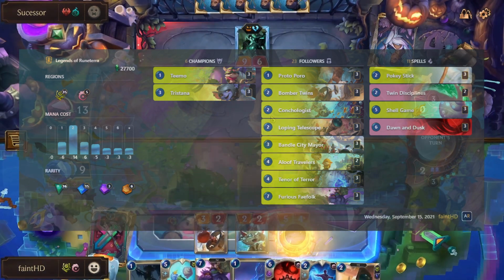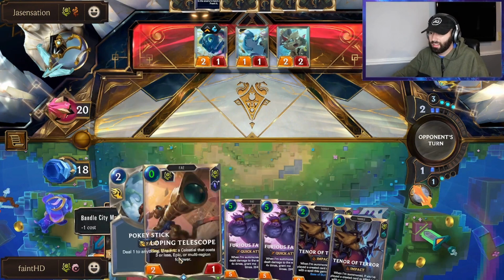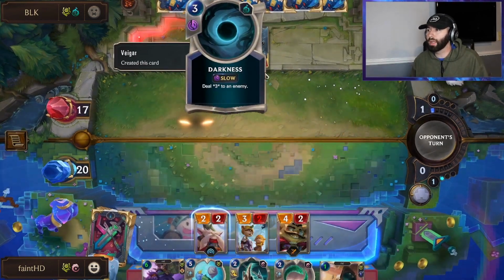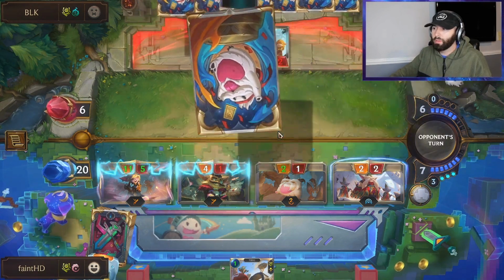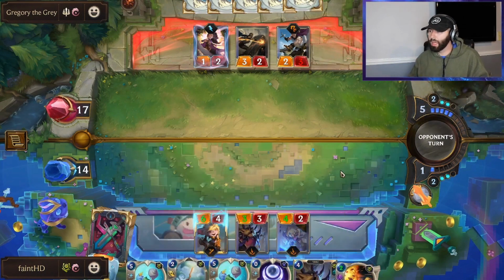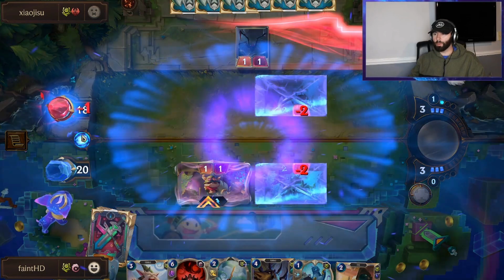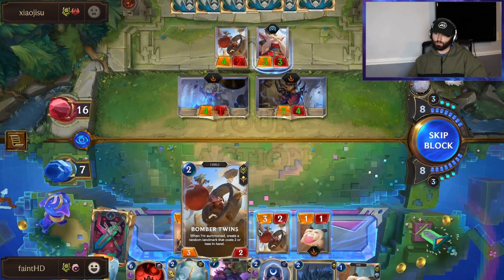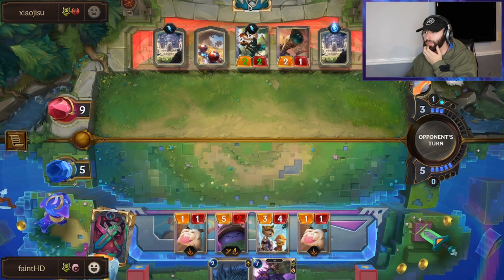A GOOD DAWN AND DUSK DECK?!? | Tristana Teemo Deck | Legends of Runeterra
Deck Code: CEBQCAICDAAQCBAIBICQUMLAOSCQDFABUAA2MANPAG4QDQABAIAQCAQMAECQVGABAA